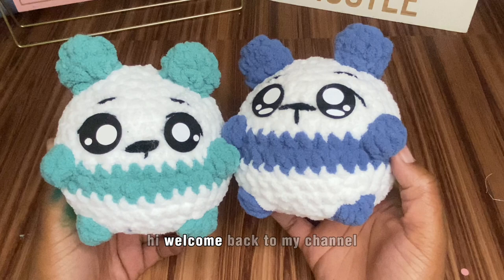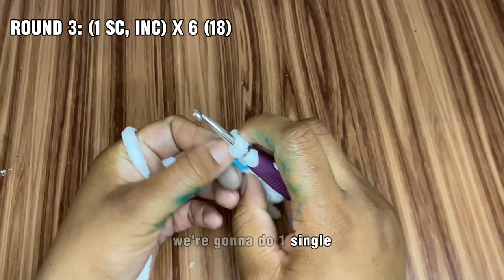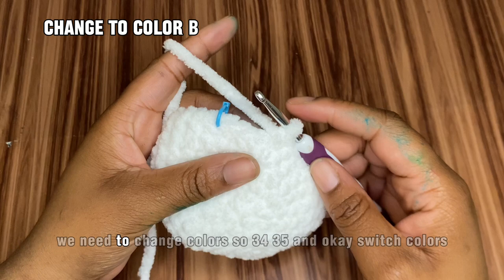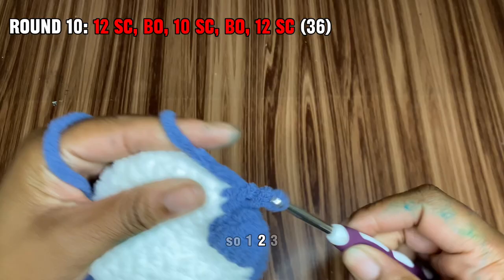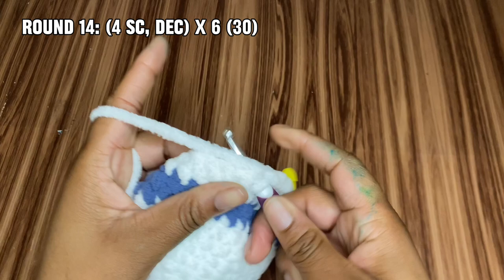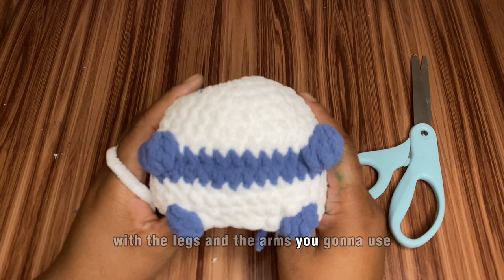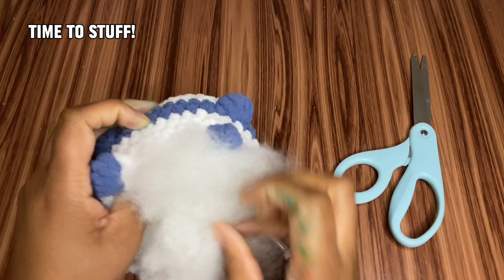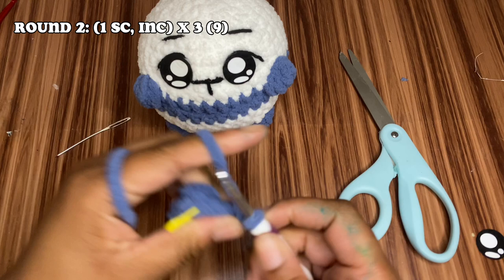How to Crochet a Baby Bubble Panda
Hi everyone! I will teach you how to make my Bubble Baby Panda in this video! It is the second in the Bubble Baby series! I hope this tutorial is easy to follow and you have a great time making your panda! If you have any issues, please comment and let me know!

If you would prefer to see the written pattern you can find it here as well as on my Instagram

✂️Materials needed✂️:
Bernat Blanket Yarn: White (Color A)
Bernat B;anket Yarn: Country Blue (Color B)
Small amount of black yarn for nose
Small amount of pink yarn for blush
25 mm safety or felt eyes
Crochet hook in size 5 mm
Poly-fil
Darning needle
Stitch marker

Note 📝:
While I’d consider this pattern beginner-friendly, you will need to have prior knowledge of how to do the stitches mentioned to be able to follow along. If you need help figuring out how to do the stitches, let me know and I’ll create a video on how to do them!

Timestamps ⏱️:
00:00 :Intro
00:29 :Materials needed
01:04 :Round 1
01:42 :Round 2
02:04 : Round 3
02:37 :Round 4
03:06 :Round 5
03:34 :Round 6
04:21 : Round 7-9
04:39 : Color change/Round 10
07:33 :Round 11
07:55 :Color change/Round 12-13
08:53 :Round 14
09:29 :Round 15
12:12 :Round 16
12:58 :Time to start stuffing/ putting on felt eyes
14:22 :Round 17
14:57 :Round 18
15:16 :F/O, weave in ends
15:54 :Ears
17:36 :Putting it all together
18:31 :Outro